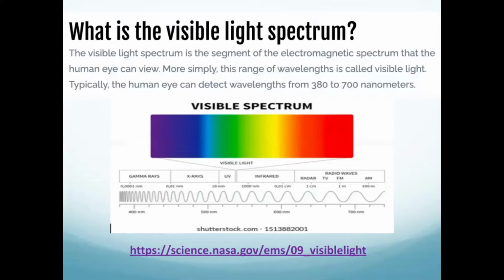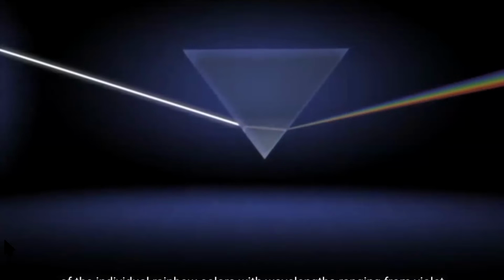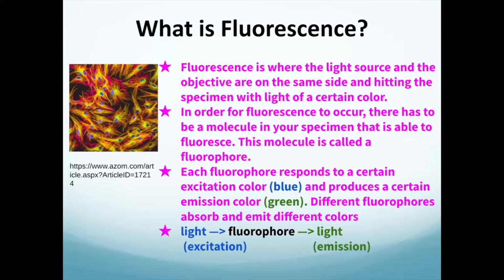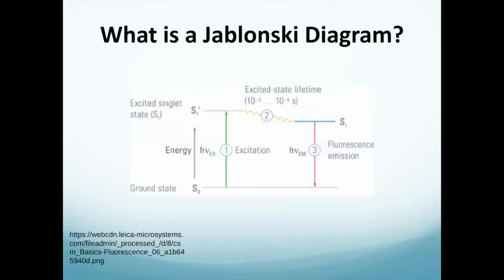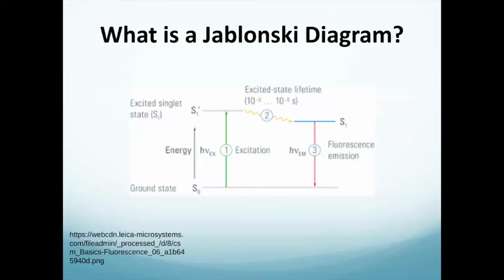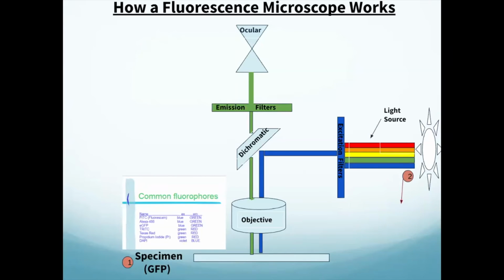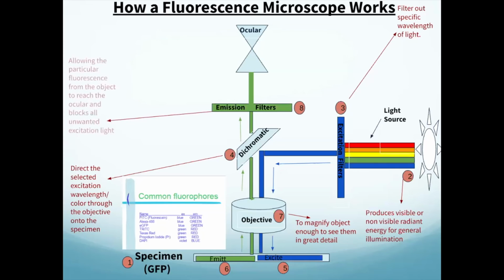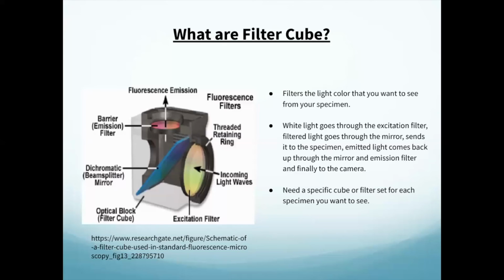Fluorescence Microscopy Team Resolution March 28 2022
Image of Fluorescence Microscope